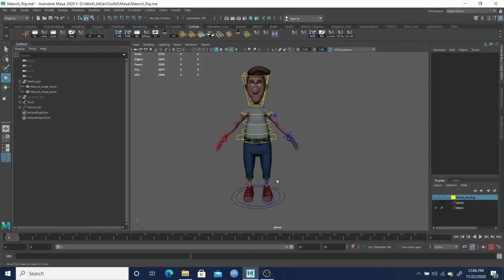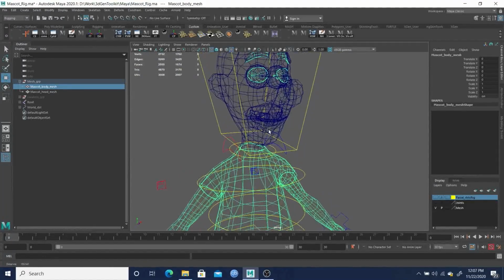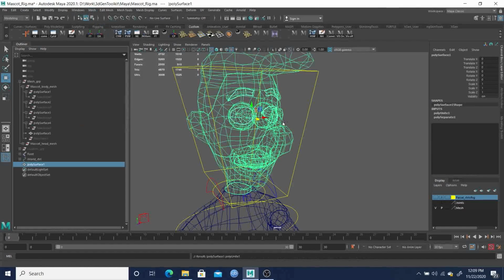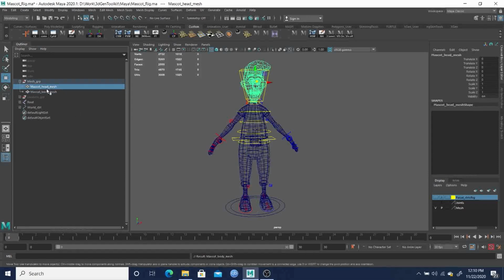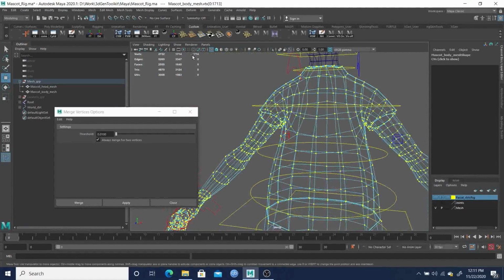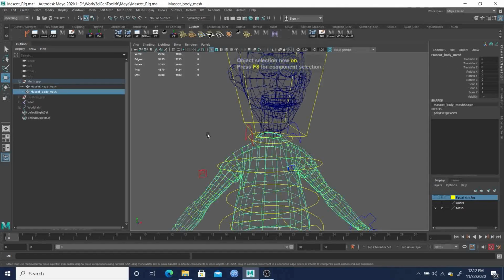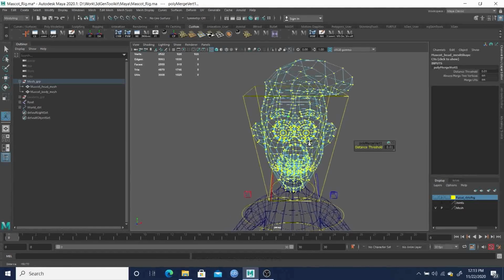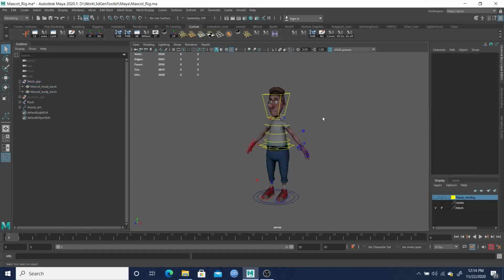0022 Rigging Meshcleanup 18